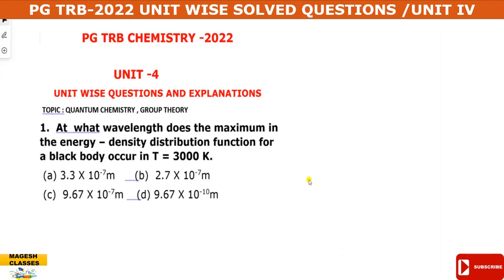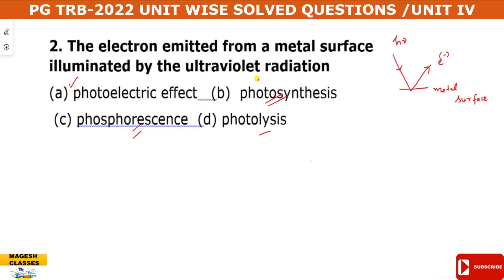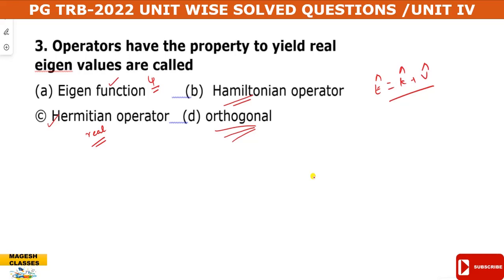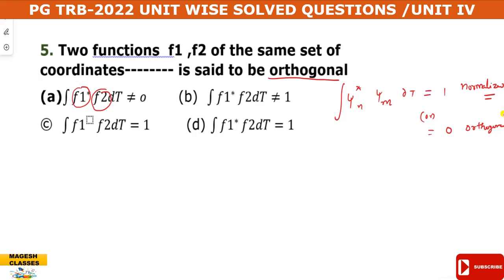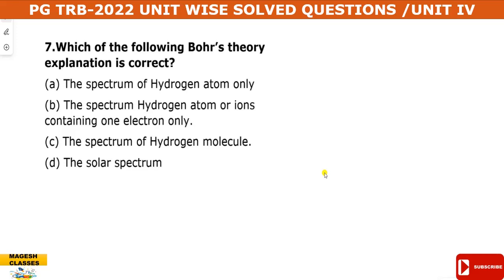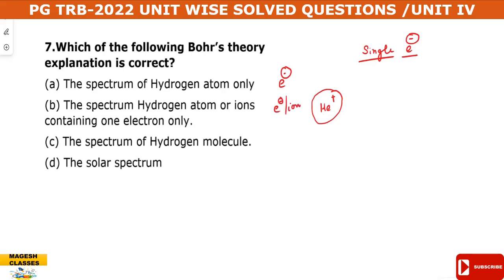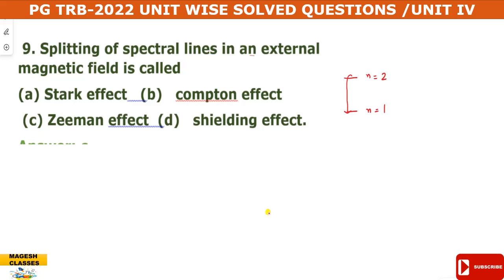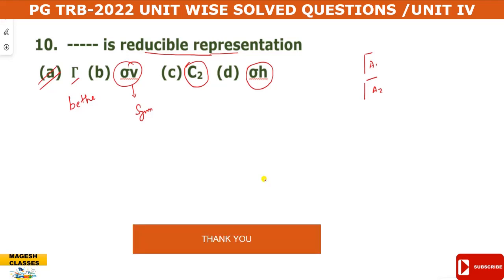PGTRB 2022 UNIT 4/Unit wise solved questions/Quantum Chemistry and Group theory/detailed solutions